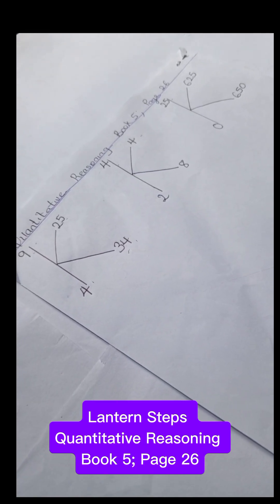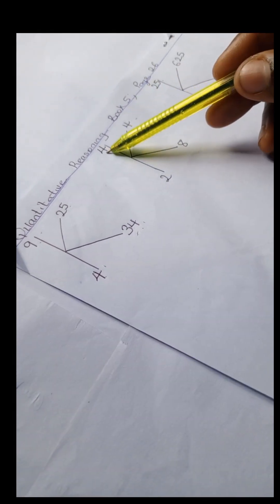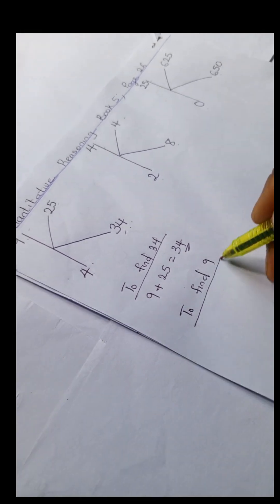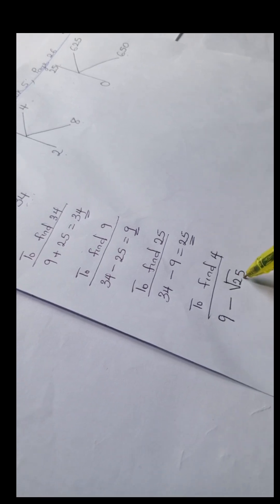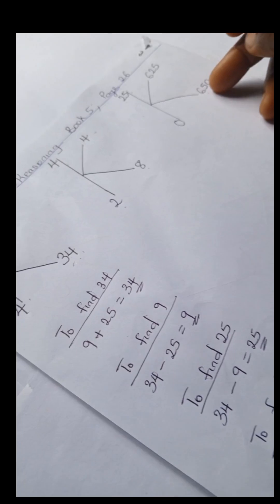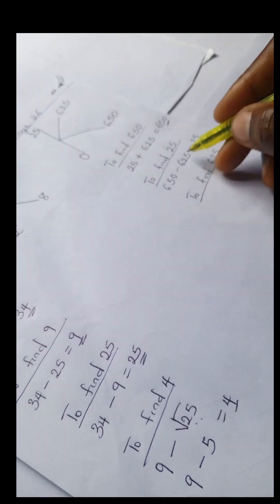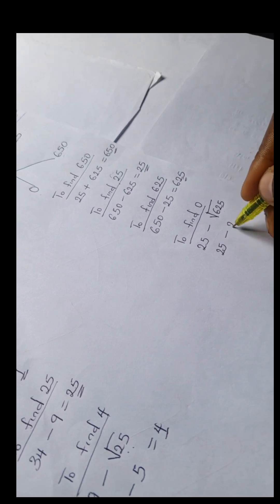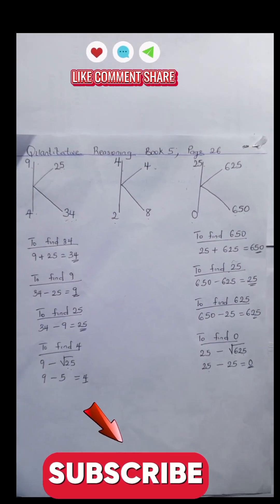Quantitative Reasoning Solutions for Primary School|Lantern Steps Quantitative Reasoning Book 5